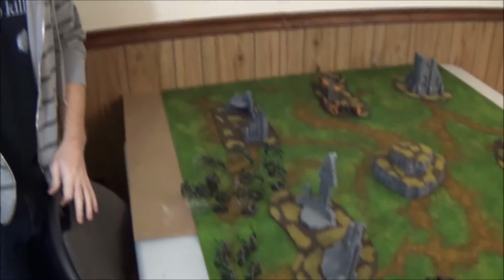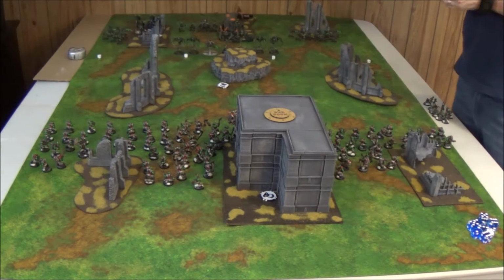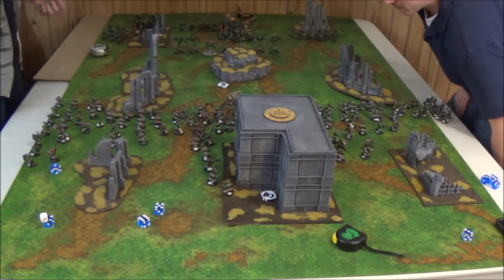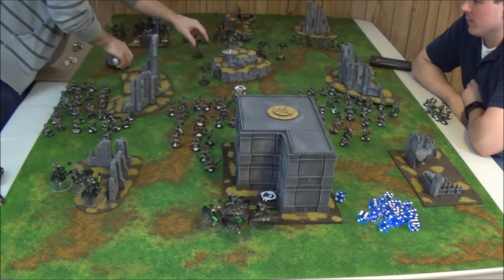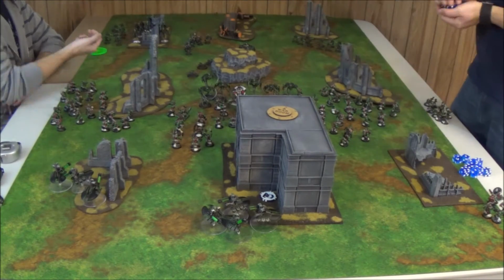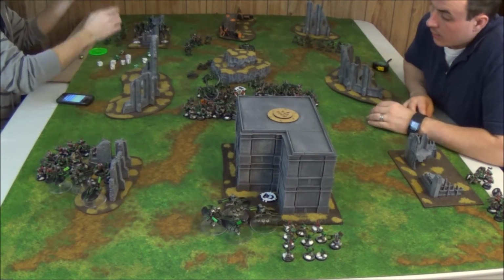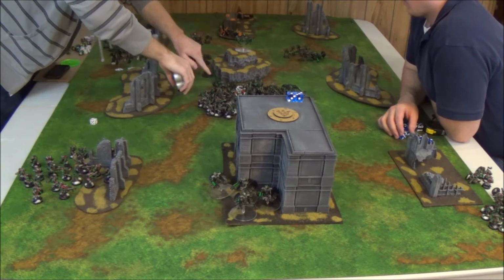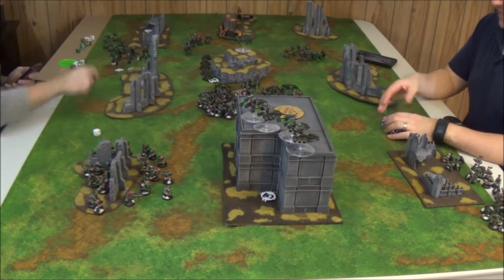Orks vs Necrons - Warhammer 40k - 1500pts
Chris and Josh test out some new lists (and a new army!) as well as the new ITC objective style in this 1500pt battle report!